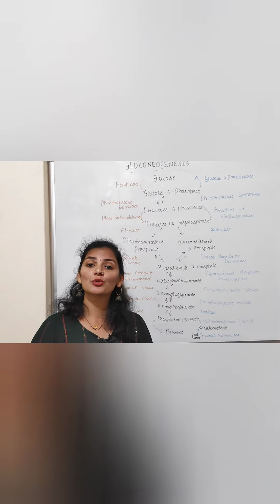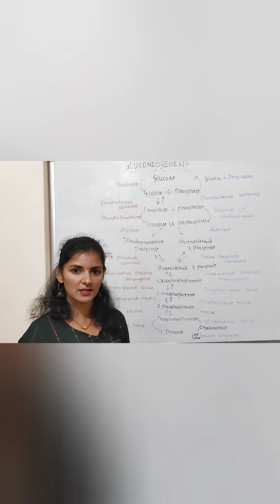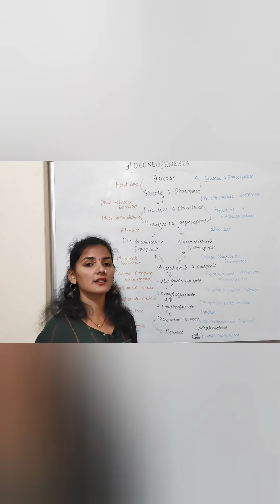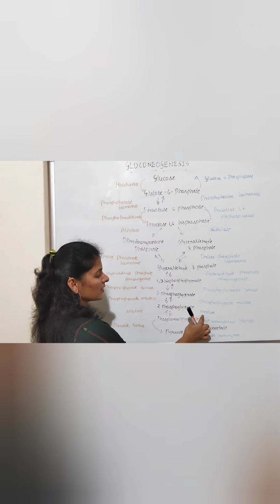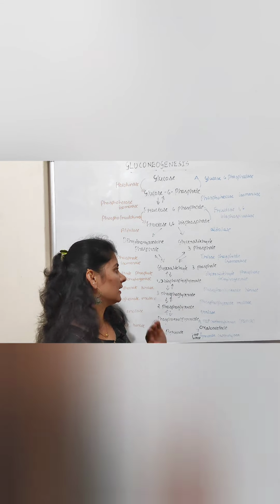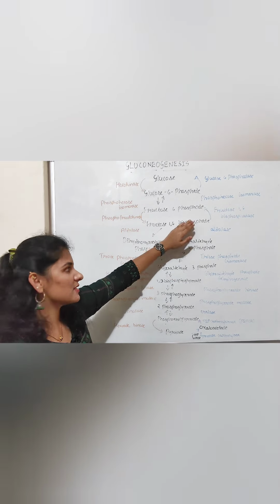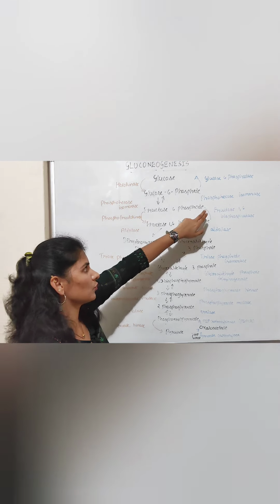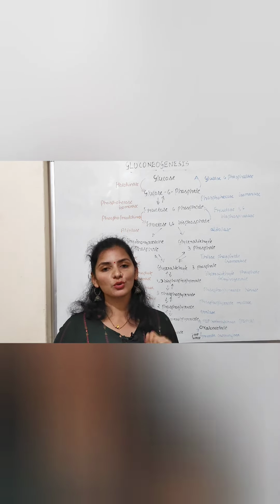Gluconeogenesis definition steps pathway metabolism metabolic pathway gluconeogenesis reaction